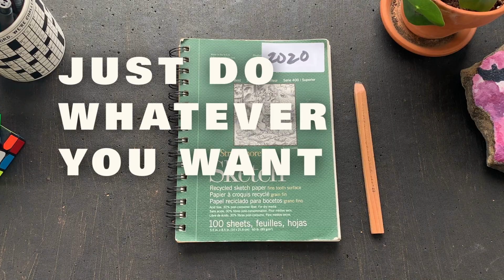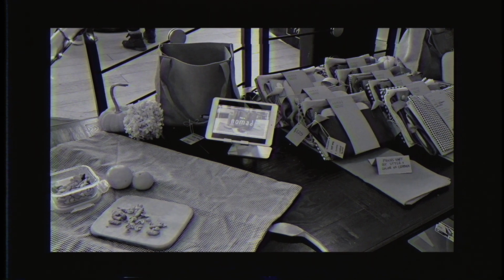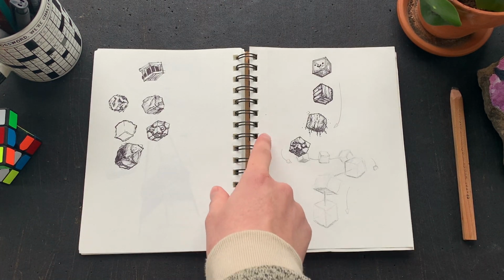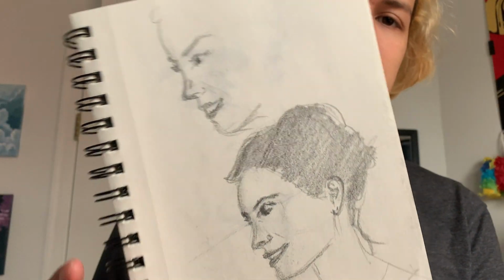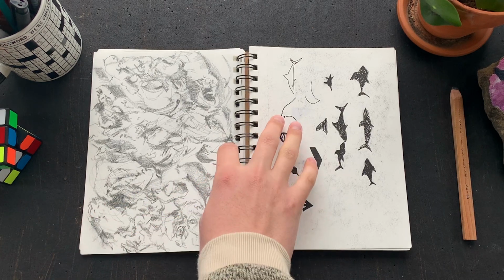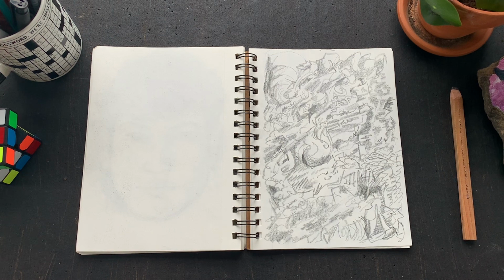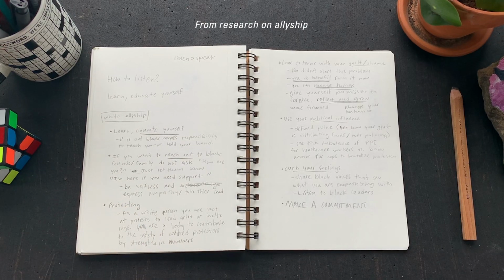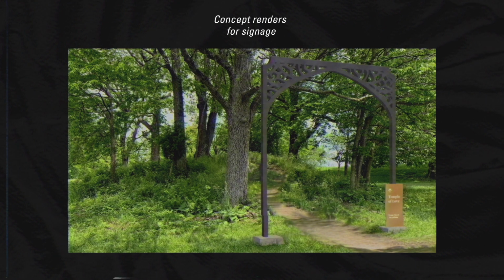Looking Back at 2020 Through Art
This was my first full-fledged video in a long time and it was not easy to squeeze so much into less than ten minutes.